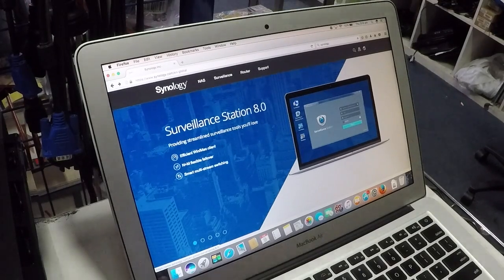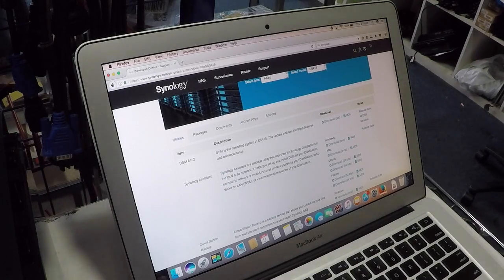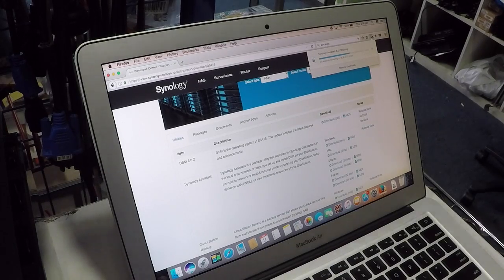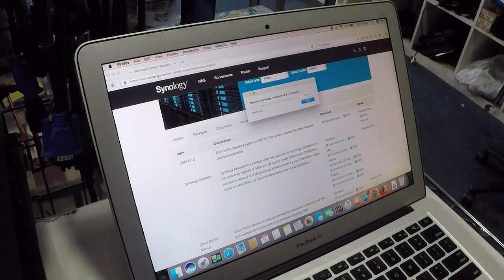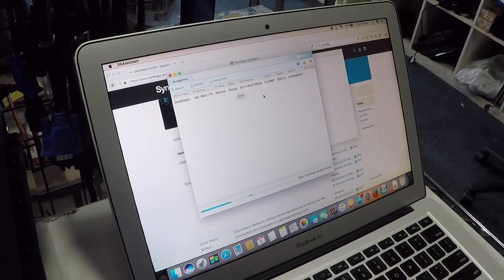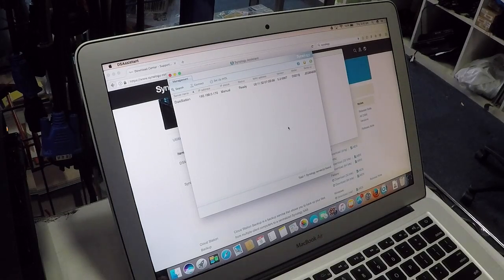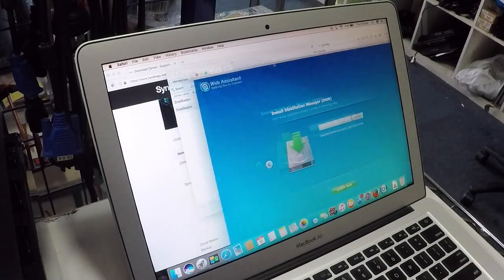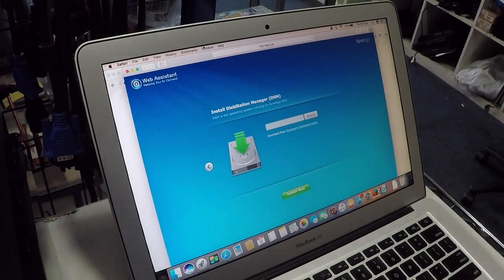Synology DS416 Unboxing, Setup and Install DSM Guide